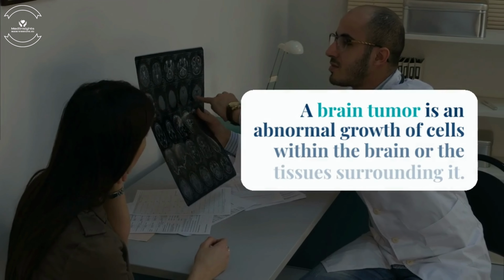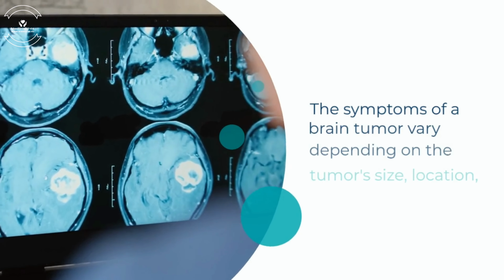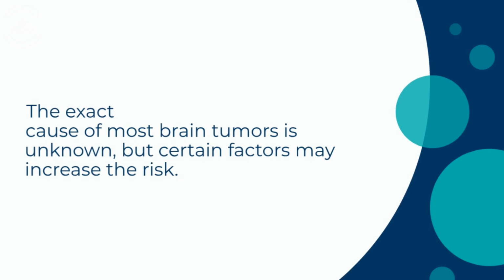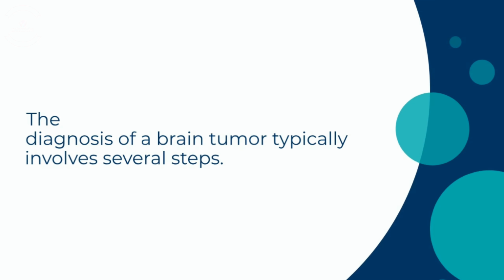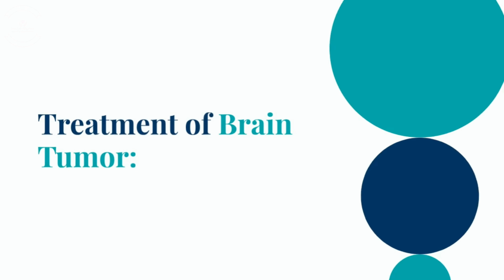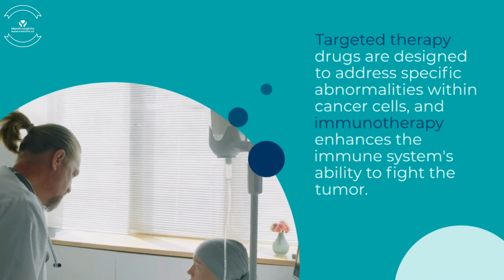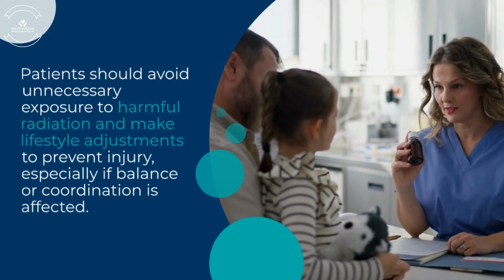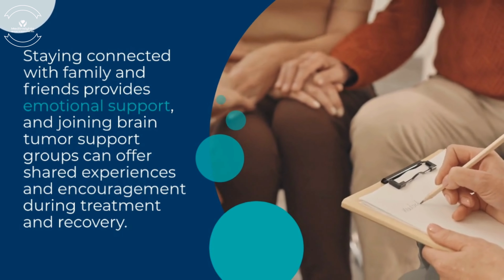What is Brain Tumor? Signs, Causes, Diagnosis, Treatments, Precaution & Expert Advice | MediInsights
Welcome to MediInsights, where we unlock the wonders of wellness! In this detailed video, we dive deep into an important health topic: brain tumors. From understanding what a brain tumor is to recognizing the signs and symptoms, this video will provide you with comprehensive knowledge about this serious condition.

What is a Brain Tumor?
Brain tumors belong to the neoplasm disease category. They occur when abnormal cells grow within the brain or its surrounding structures. Brain tumors can be benign (non-cancerous) or malignant (cancerous), and their location in the brain plays a key role in determining symptoms and treatment options.

Signs and Symptoms of Brain Tumor:
The symptoms of a brain tumor vary depending on the size, type, and location of the tumor. Common symptoms include persistent headaches, seizures, difficulty with speech or vision, balance problems, and cognitive changes. Recognizing these signs early can be critical for successful treatment.

Causes of Brain Tumor:
While the exact causes of brain tumors are not always known, certain risk factors like genetic mutations, exposure to radiation, and family history can increase the likelihood of developing a brain tumor. It's important to stay informed and aware of these potential risk factors.

Diagnosis of Brain Tumor:
Diagnosing a brain tumor involves various medical tests such as MRI, CT scans, and biopsies. Neurologists, neurosurgeons, and oncologists are the key specialists involved in diagnosing and managing brain tumors. Early detection is crucial for better outcomes.

Treatments of Brain Tumor:
Treatment options for brain tumors vary depending on the type, location, and size of the tumor. Common treatments include surgery, radiation therapy, chemotherapy, and targeted drug therapy. The goal is to remove or reduce the tumor while minimizing damage to surrounding healthy brain tissue.

Precautions and Advice for Brain Tumor Patients:
For patients diagnosed with a brain tumor, it's essential to follow your doctor's advice, maintain regular medical checkups, and adopt a healthy lifestyle. Early intervention, combined with proper medical care, can improve the prognosis and quality of life.

At MediInsights, we aim to provide you with valuable and accurate medical information. Remember, early diagnosis can make a big difference—if you experience any of the mentioned symptoms, consult a healthcare professional immediately. Stay informed and take charge of your health!

Unlocking the Wonders of Wellness!

CHAPTERS:
0:00 :INTRO
0:43 :WHAT IS BRAIN TUMOR?
1:18 :SIGN AND SYMPTOMS OF BRAIN TUMOR
1:50 :CAUSES OF BRAIN TUMOR
2:25 :DIAGNOSIS OF BRAIN TUMOR
3:06 :TREATMENTS OF BRAIN TUMOR
3:55 :PRECAUTION OF BRAIN TUMOR
4:24 :ADVICE FOR THIS PATIENT